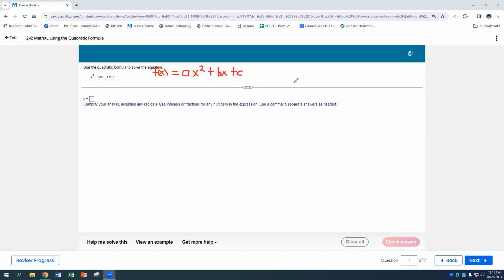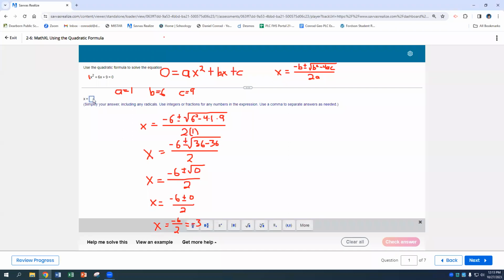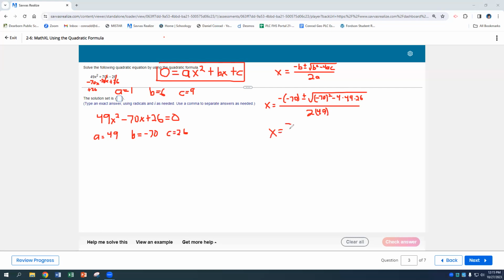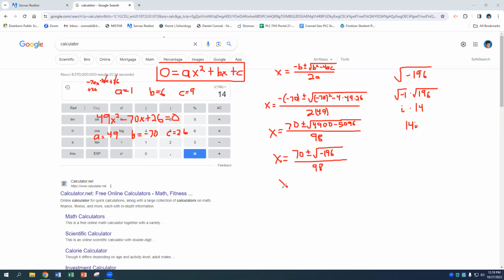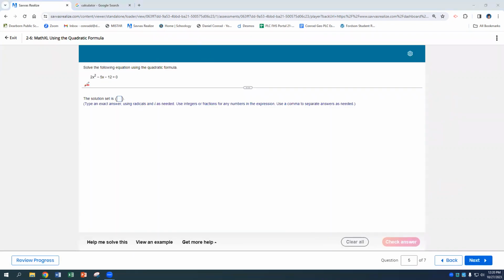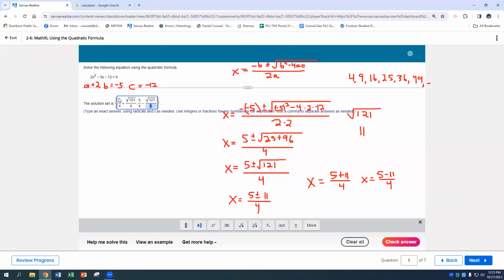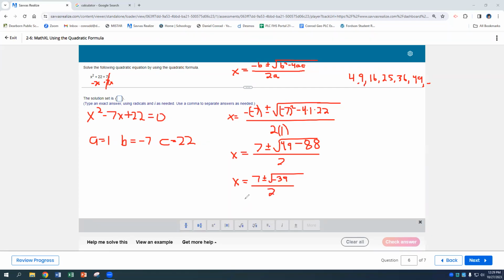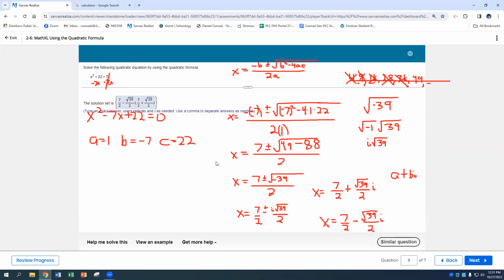Lesson 2-6 Using the Quadratic Formula